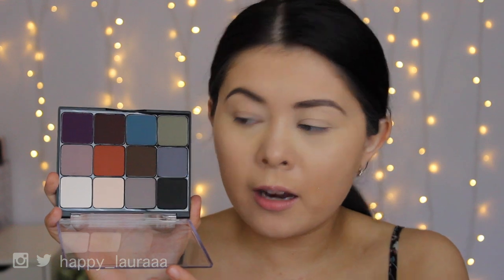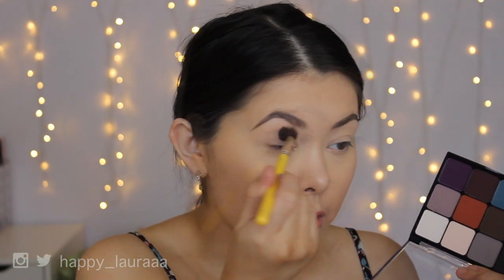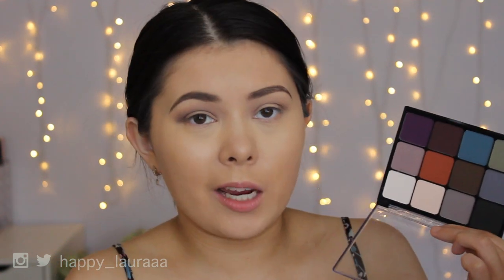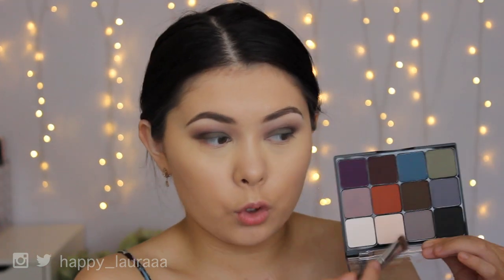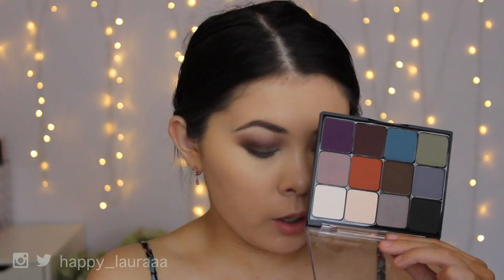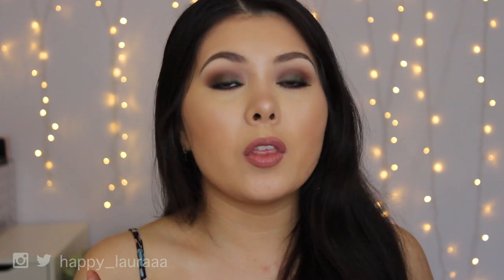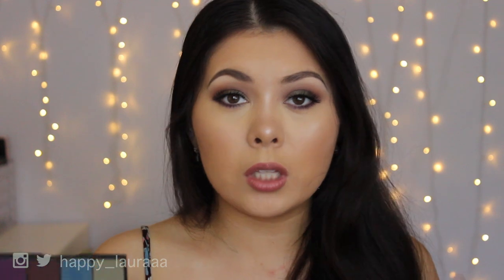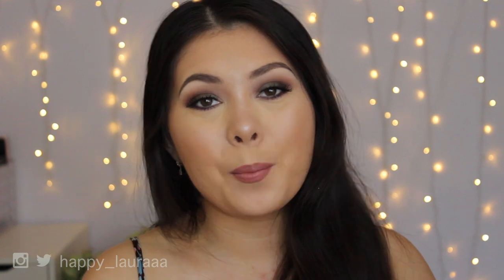First Impression: NUMERIC PROOF EYESHADOW PALETTE // Review Tutorial Swatches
Hia, Today I am sharing with you all a first impressions, swatches and tutorial of the NUMERIC PROOF EYESHADOW PALETTE. This palette has a RRP of $88 – WATCH THIS VIDEO TO SEE IF ITS WORTH THE MONEY! THIS PALETTE CONTAINS ALL MATTE EYESHADOWS.

xxx